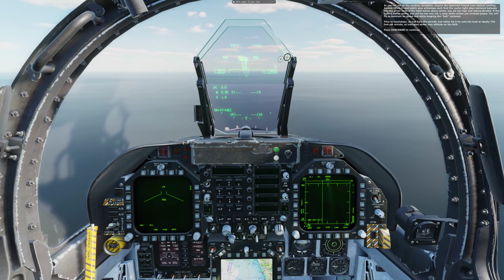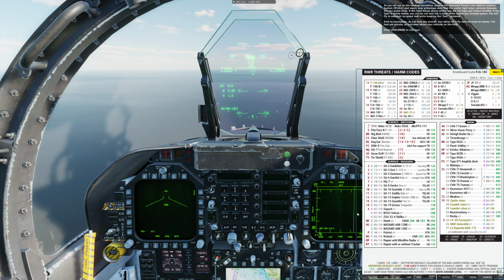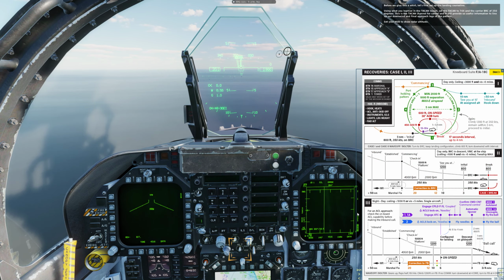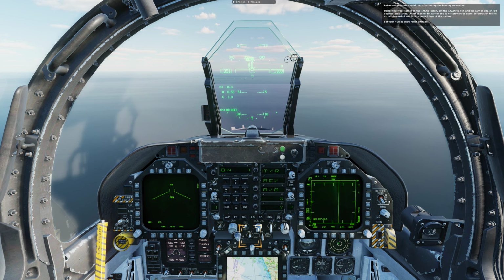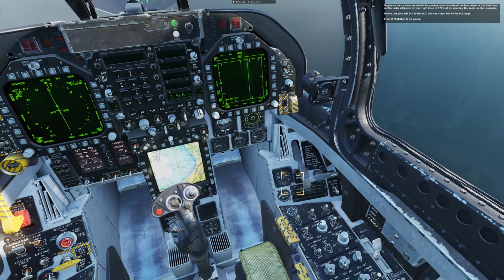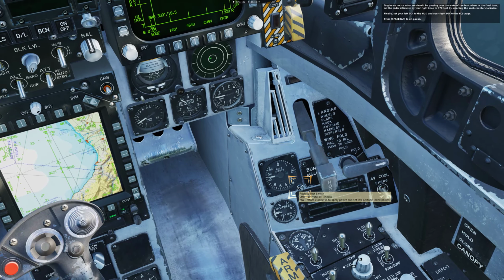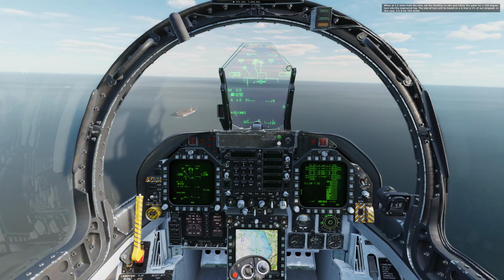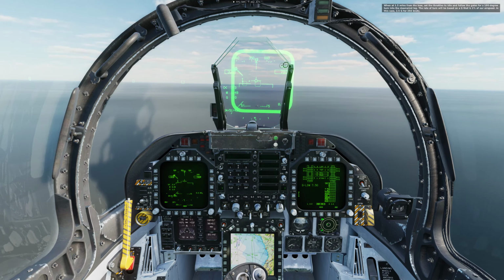Digital Combat Simulator Black Shark | Shot with GeForce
GPU: NVIDIA GeForce RTX 2070 SUPER
CPU: AMD Ryzen 5 5600X 6-Core Processor
Memory: 16 GB RAM (15.93 GB RAM usable)
Current resolution: 2560 x 1440, 144Hz
Operating system: